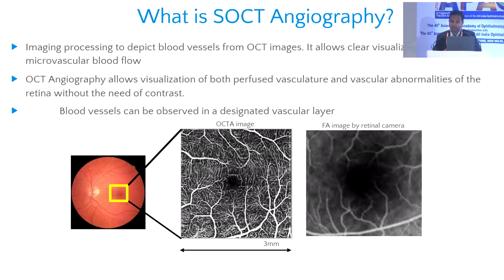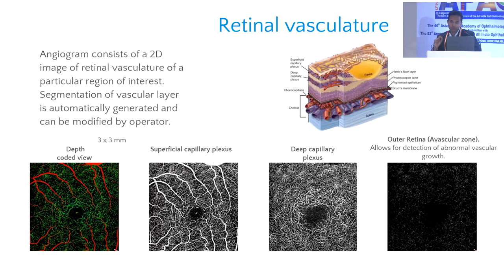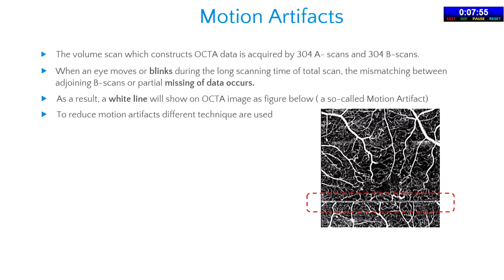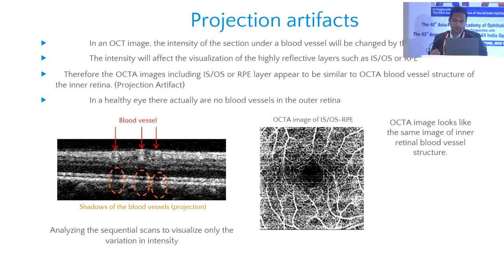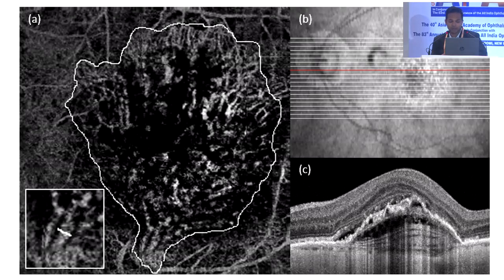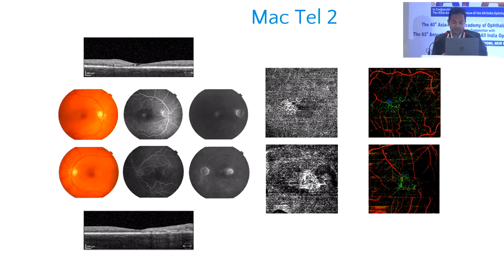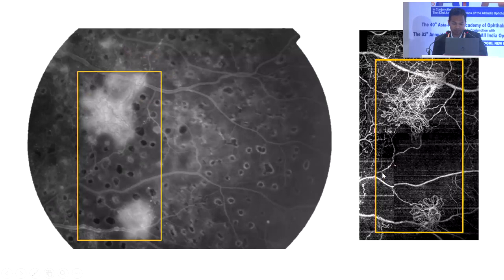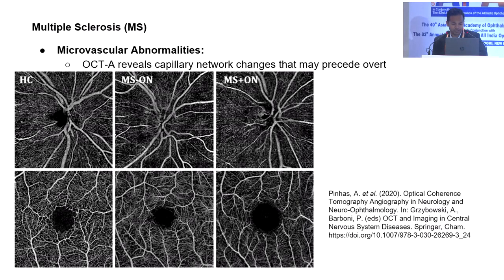AIOS2025 IC503 T Dr Mayank BANSAL OCTA Understanding Microvasculature Abnormalities and Neuro Degene